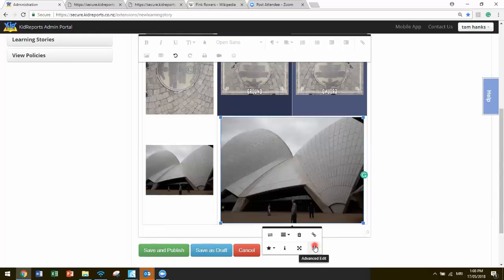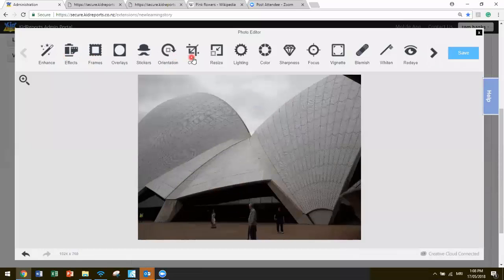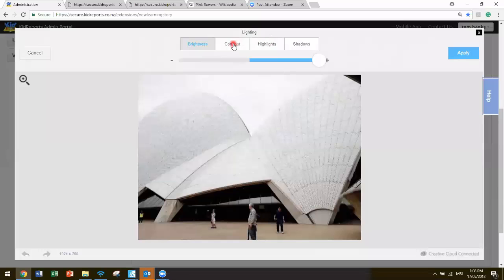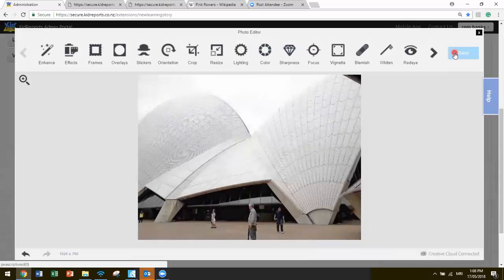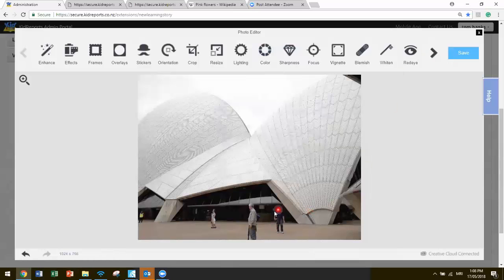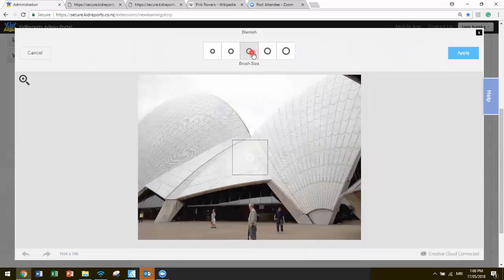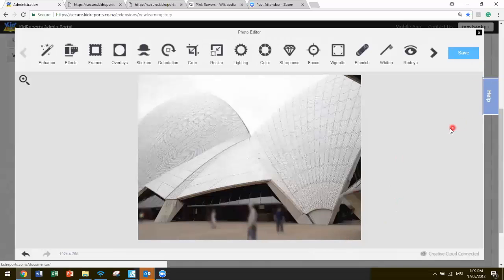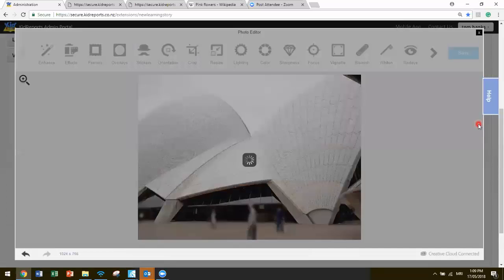Learning story - Image editing advanced features for Learning stories in KidReports